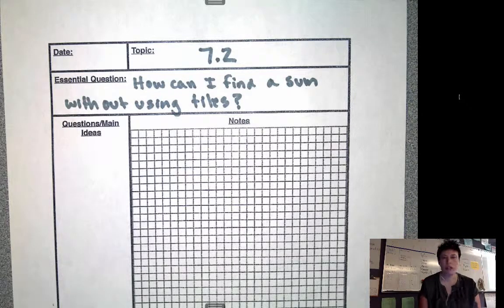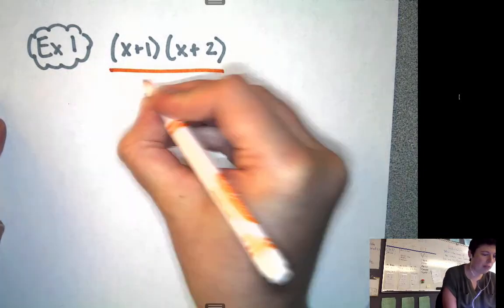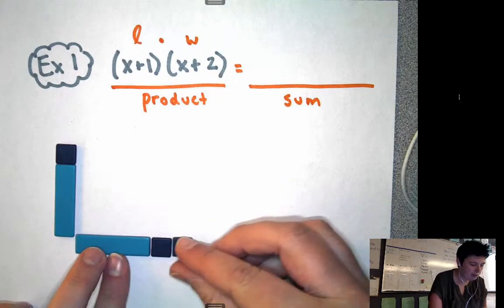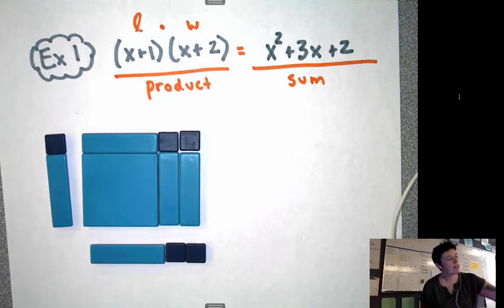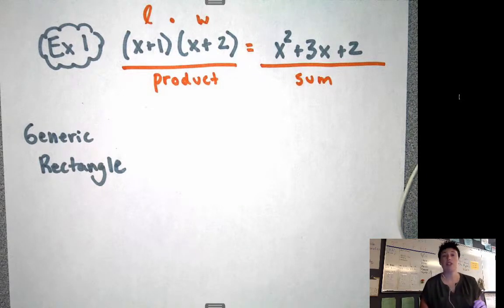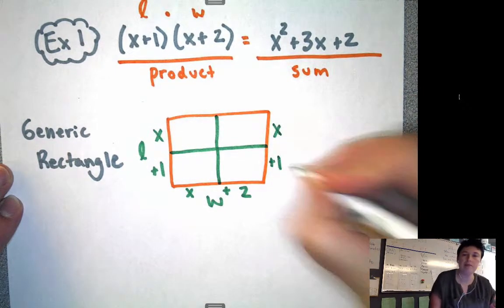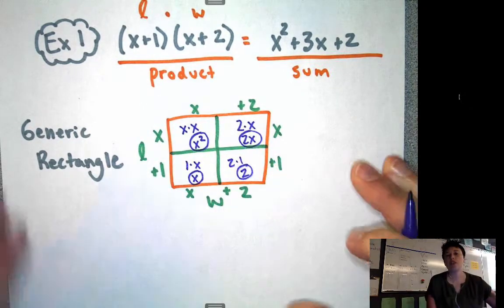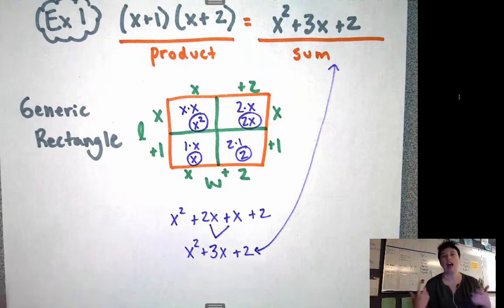Part A: Generic Rectangle